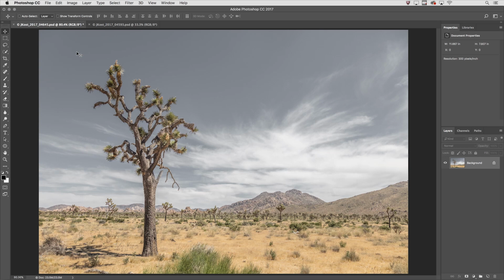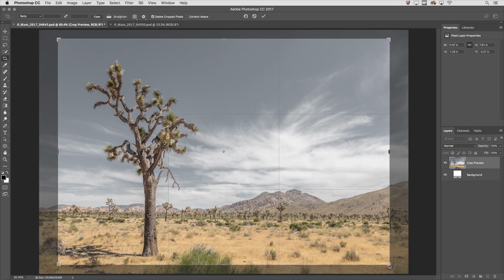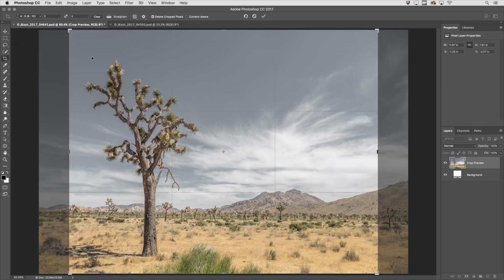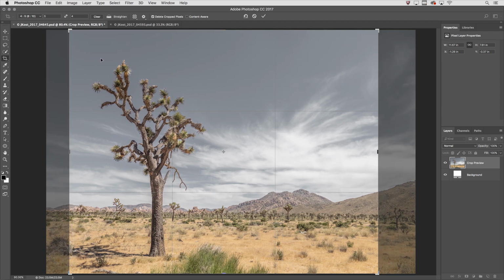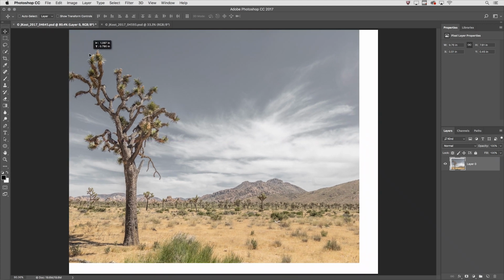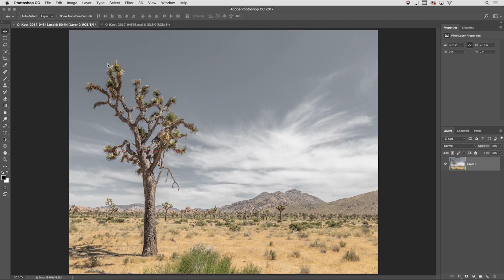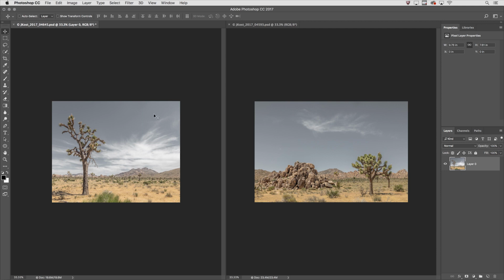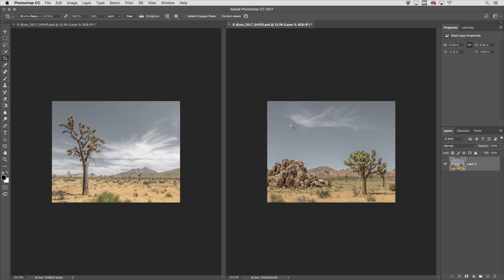3 Tips for Photoshop’s Crop Tool | Adobe Photoshop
3, 2, 1… Photoshop! Learn Photoshop tips and tricks from longtime Adobe evangelist Julieanne Kost.

In this episode, discover three tips for working with the crop tool, including quickly defining the crop area, maintaining flexibility while cropping to a specific aspect ratio, and cropping two images to the same size.